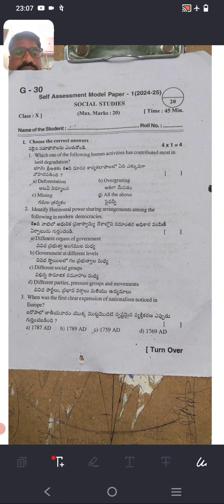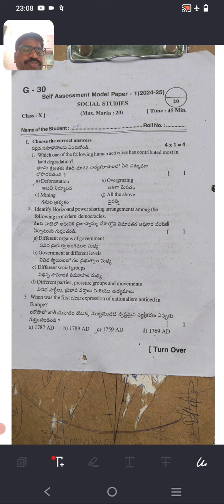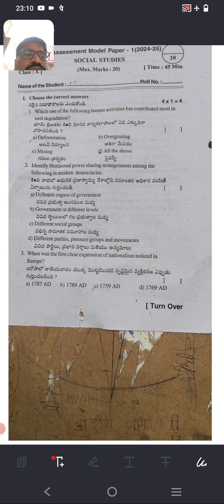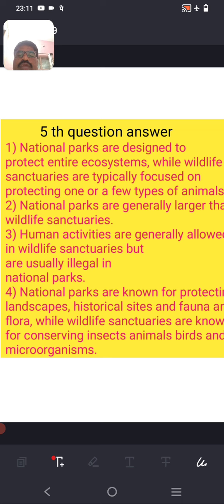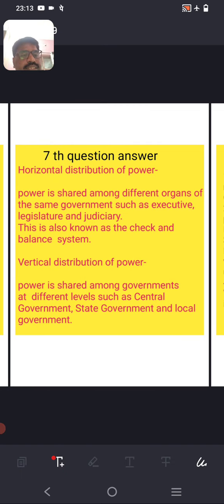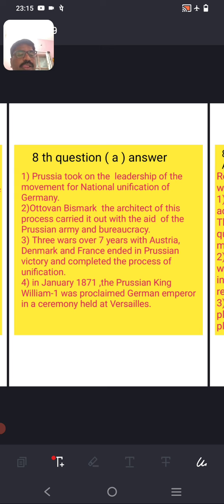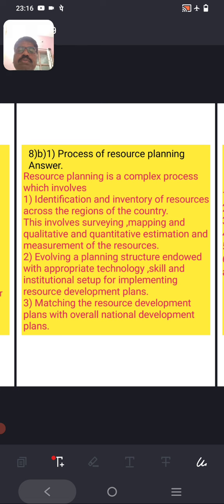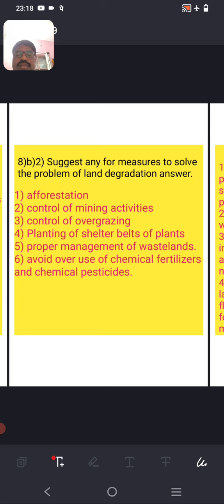10 th CLASS, SELF ASSESSMENT MODEL PAPER -1, SOCIAL STUDIES, ANALYSIS WITH ANSWERS.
HOW TO WRITE ANSWERS FOR 10 TH CLASS SOCIAL STUDIES